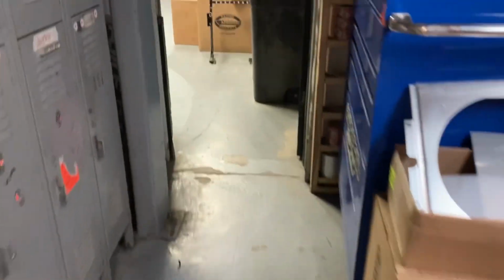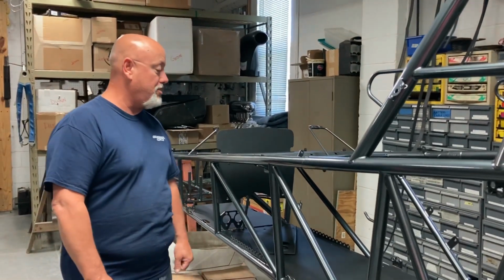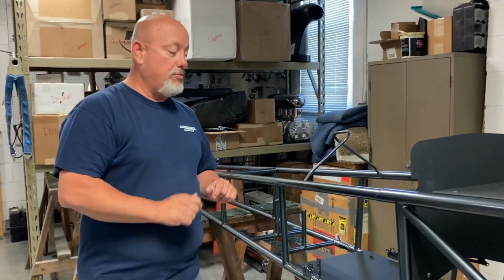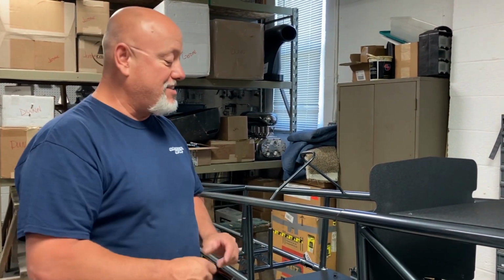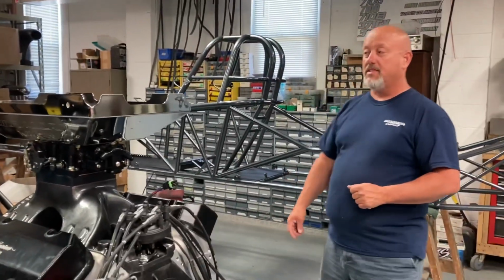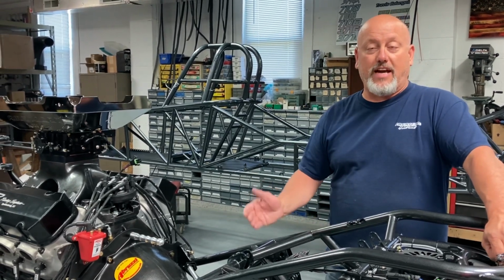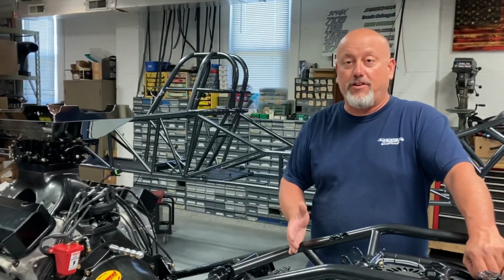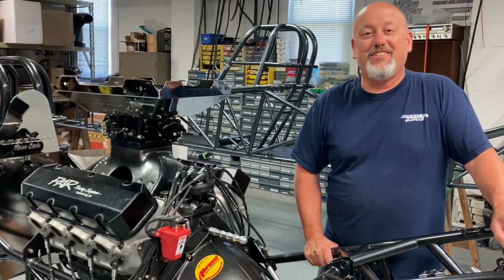Assembly Process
In case you ever wondered what happens after the car is powder coated here is a sneak peak in the Assembly room